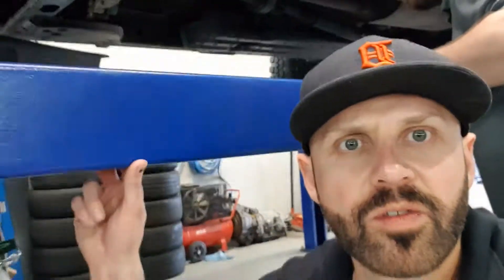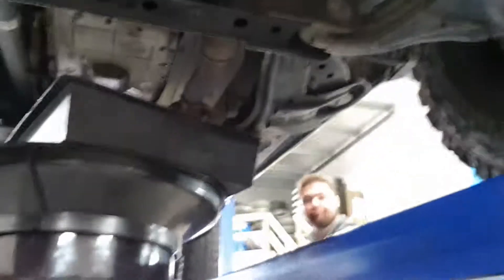The Sheriff and a Wombat + Karen Moana Maree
Ford PX Ranger Super Cab ft. Number 1 Macedonian Mechanic Worldwide